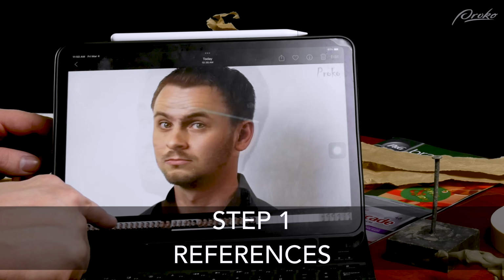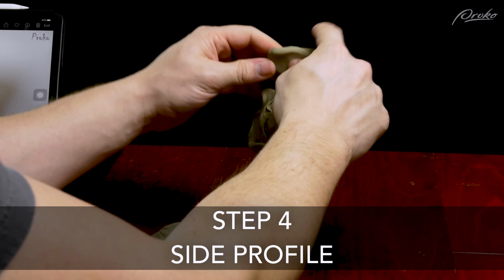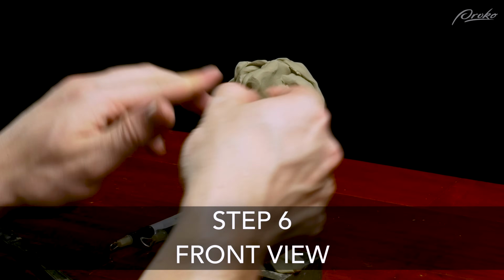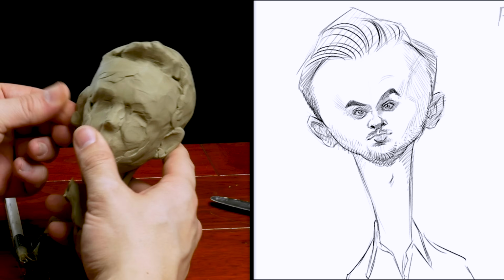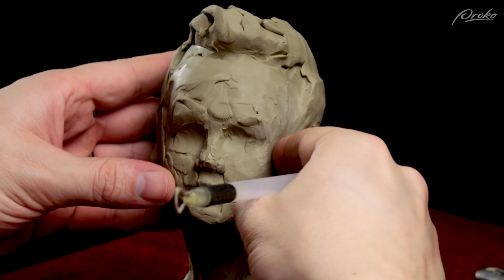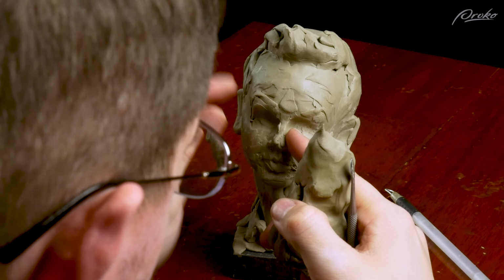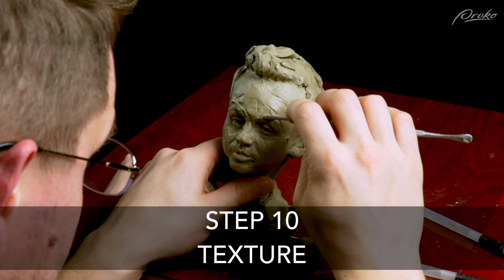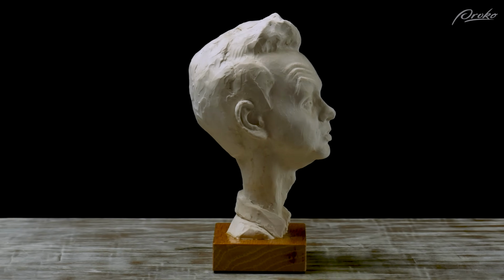10 Steps for Capturing Likeness and Expression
Want to learn more about portrait sculpting? Check out the premium course with longer demos, step-by-step lessons, and critiques!

In this lesson, you’ll learn how to sculpt an expressive portrait while having fun with exaggeration and likeness.

Andrew Joseph Keith takes inspiration and reference from Court Jones's caricature sketches, to sculpt a “baby-faced, beet-shaped” caricature of my face.

From building the armature to the final texturing, follow along as we go through his 10 steps to a successful portrait sculpture.

00:00 - Intro
00:31 - Step 1 - References
00:52 - Step 2 - Armature
01:09 - Step 3 - Block In
01:20 - Step 4 - Side Profile
02:05 - Step 5 - Bone Structure
02:25 - Step 6 - Front View
02:51 - Step 7 - Checking
03:49 - Step 8 - Work Around
05:15 - Step 9 - Working on Details
06:06 - Step 10 - Texture
06:50 - Outro

CREDITS:

Script & editing - Andrew Joseph Keith
Publishing - Alex Otis